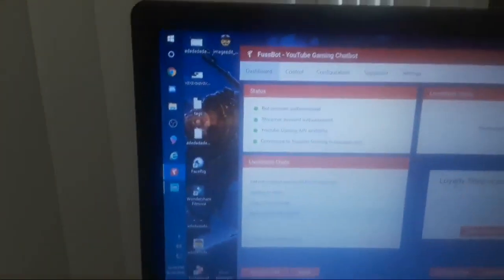My Cat Broke My Monitor..